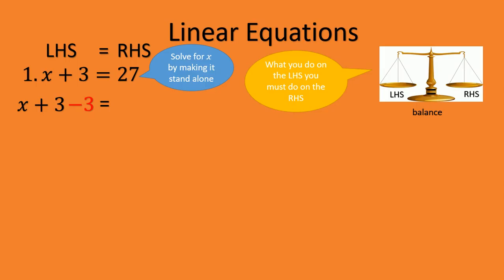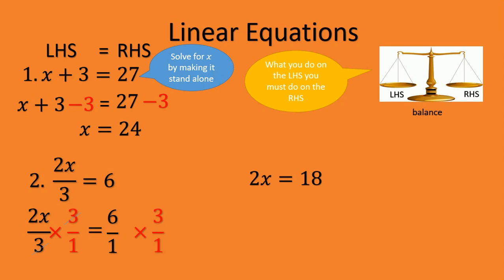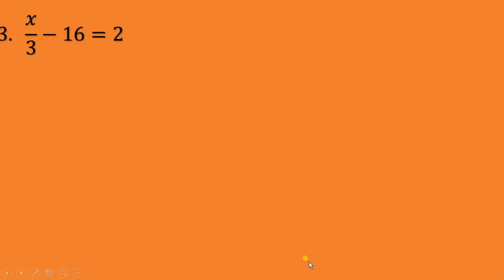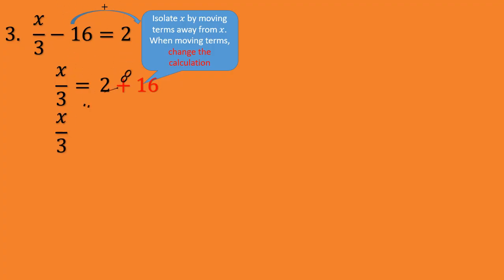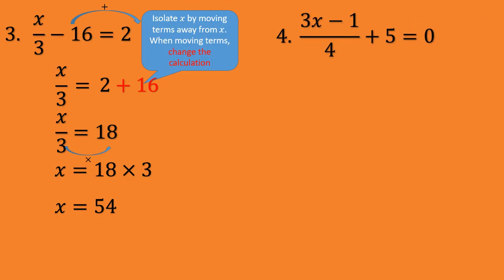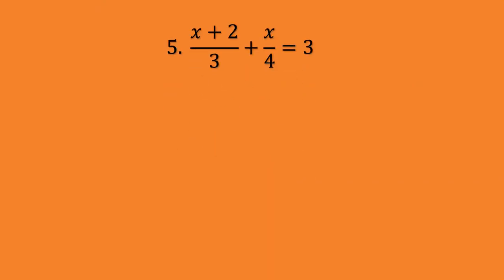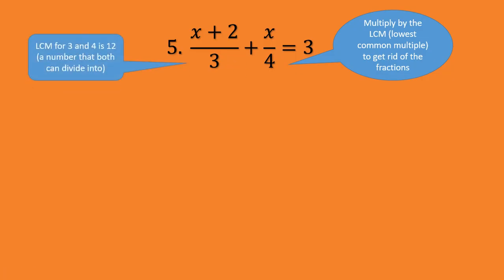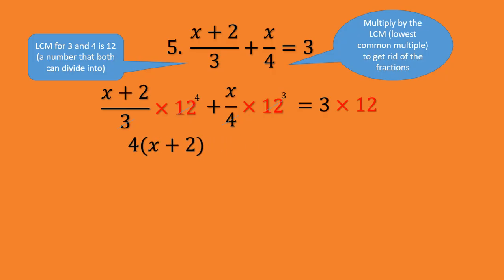Linear Equations 1